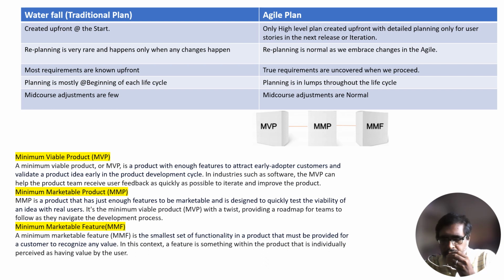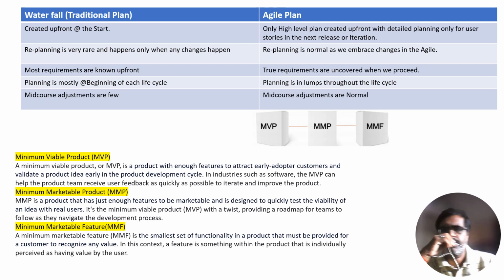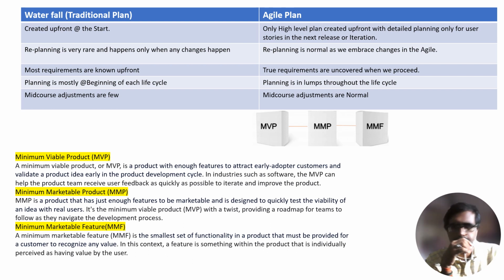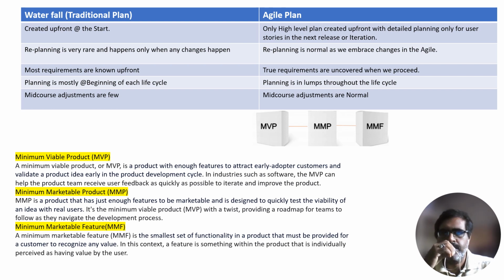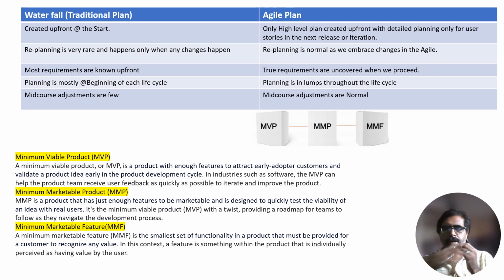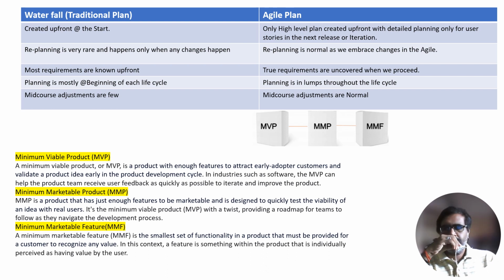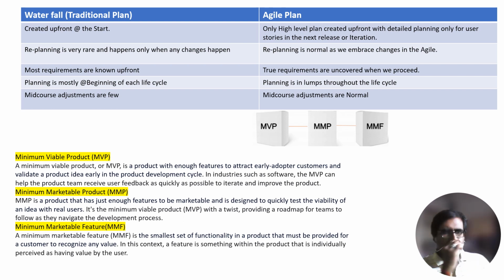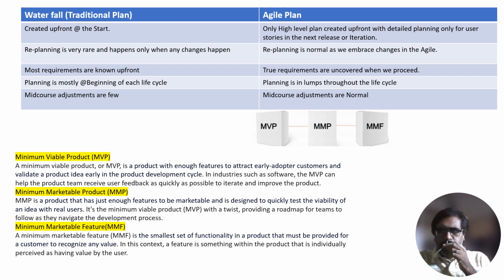Agile Planning Concepts - MVP, MMP, MMF - P4